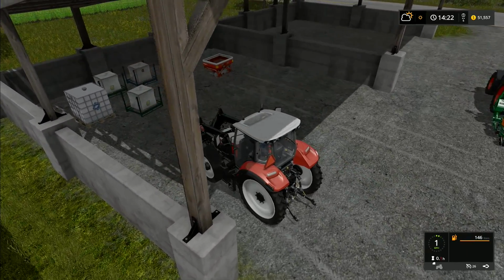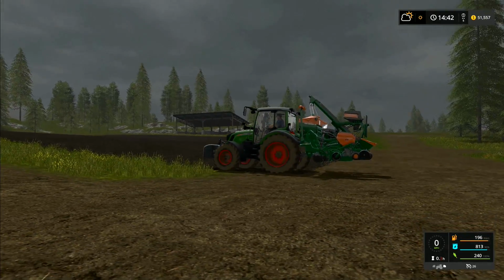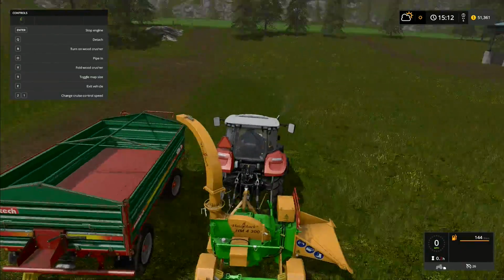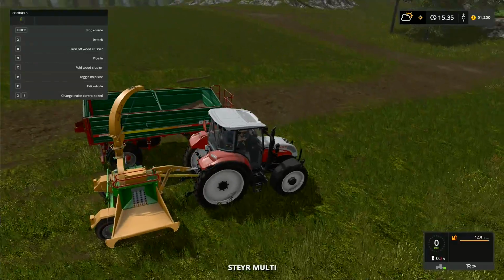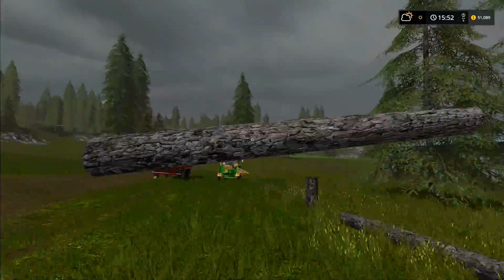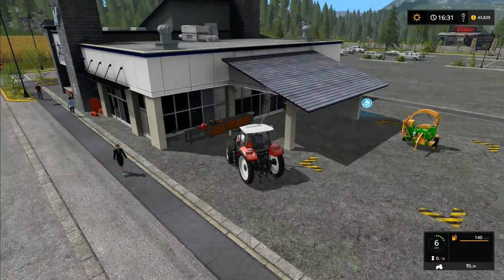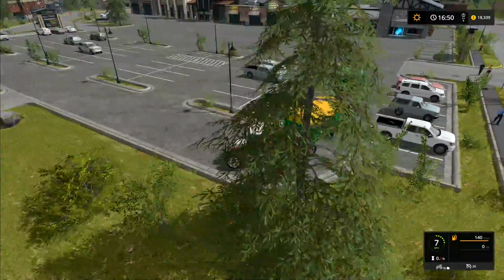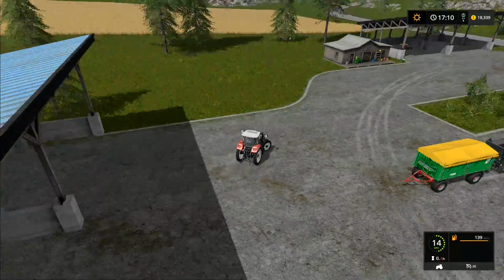Let's Play Farming Simulator 2017, Goldcrest Valley #7 Heizomat Chipper!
In today's Let's Play FS17, set in Goldcrest Valley -
I want to get some wood chipping done today, there are a few trees that I think we can take out so that we've got more grass available for cutting for silage.  Only trouble is, the Heizomat only takes small logs, which are smaller than we first expected!

Our question for the week - 'Which tractor do you want me to buy, the Valtra, the Massey Ferguson or the Case?'  Remember folks, it's your vote, it's your game!